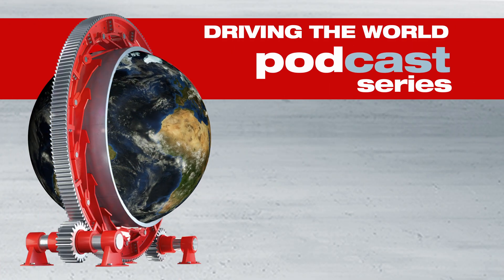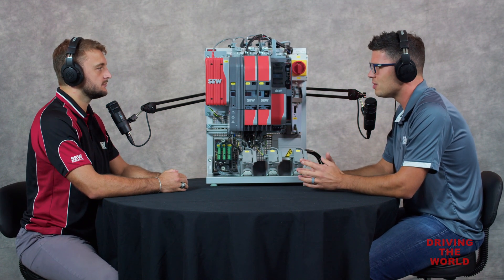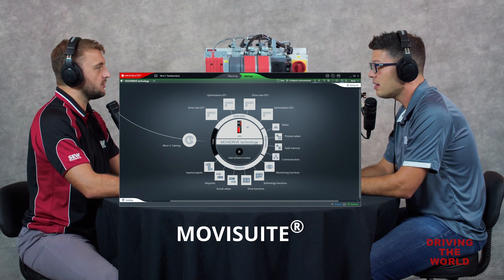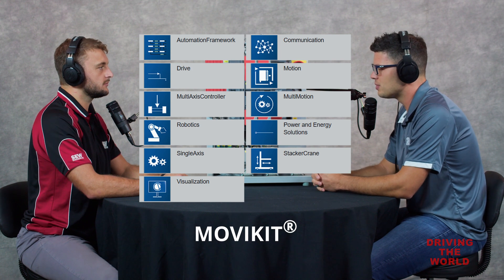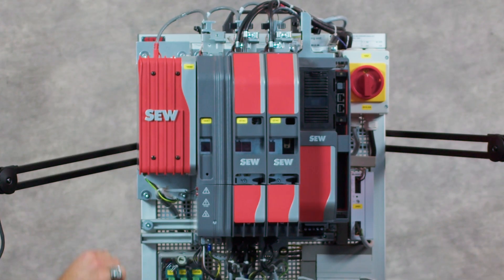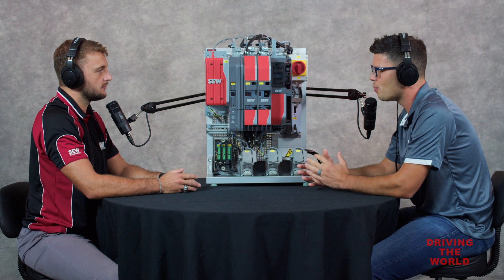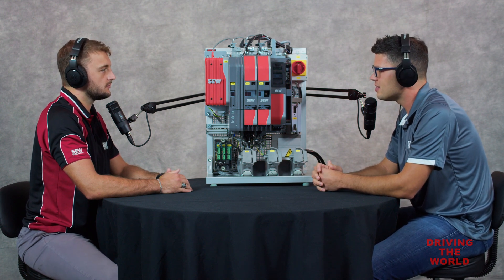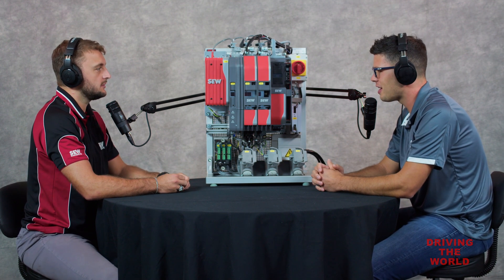EP 12 SEW-EURODRIVE Podcast: Movi-C® Devices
Reviewing and discussing the new product line of SEW-EURODRIVE VFD's, MOVI-C®